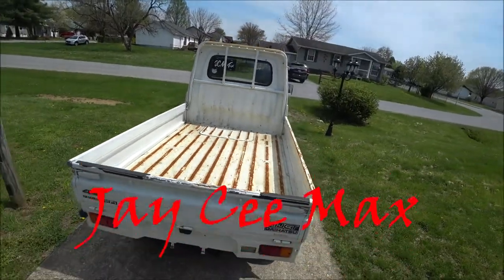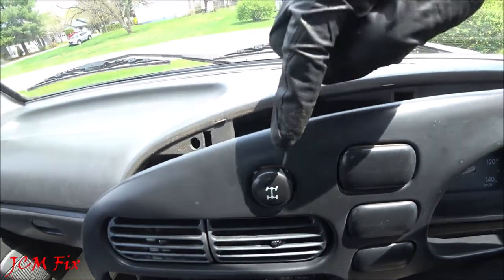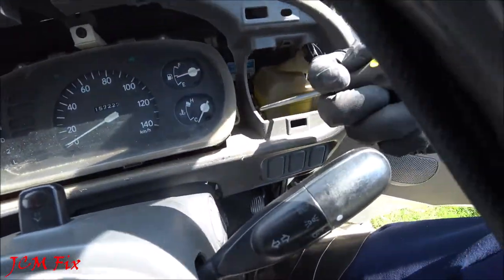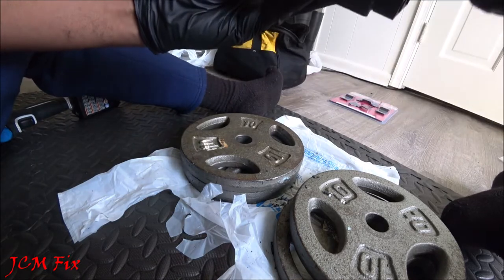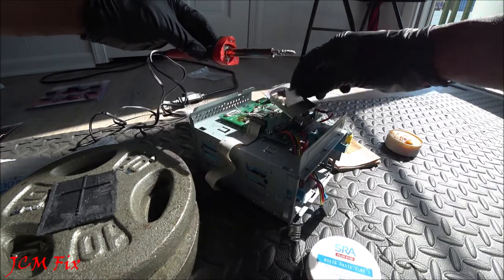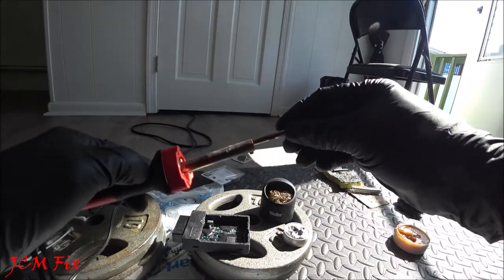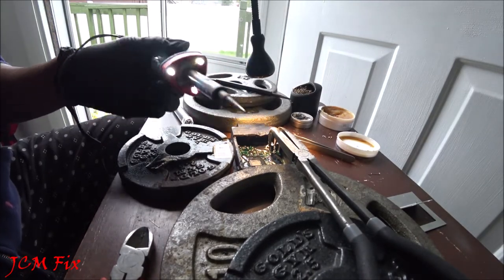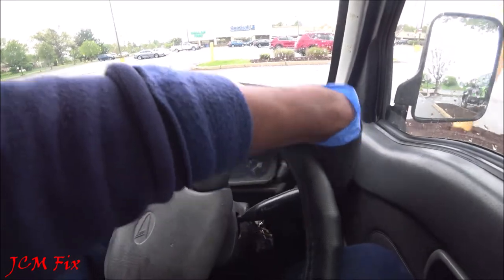Daihatsu Hijet NOT SHIFTING! Automatic "Transmission Control Computer Assembly" Fail-safe Mode FIX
In my automatic transmission 1995 Daihatsu Hijet S110P with 4wd, the PWR button does NOT illuminate. Also the transmission does NOT shift when driven and I am stuck in FAIL-SAFE MODE. There is a transmission computer mounted behind the steering wheel and instrument/gauge cluster. Could this be the reason for my current mini truck failures? Let's take a detailed look on how to get these things working again.

DIY car repair with @JCM Fix.

00:18 Daihatsu Transmission Not Shifting
00:50 Daihatsu Hijet PWR button light test
02:27 Is this Daihatsu a Toyota?
15:10 Removing old burned out electrolytic capacitors from Transmission Control Computer Assembly
23:30 Soldering new electrolytic capacitors Transmission Control Computer Assembly
29:30 Hijet Transmission Control Computer Assembly test run
⬇️ Car Model Shown: 1995 Daihatsu Hijet S110P EFI (EF-ES) (Automatic, Fuel Injected, 4X4)
Location: USA
⬇️The parts that were shown/mentioned in this video (# CommissionsEarned):
1. in Line 150PCS Electrolytic Capacitor Kit- 50V 1uF to 2200uF:
2. Weller SP40NKUS 40-Watts Soldering Iron Kit
3. Weller Soldering Accessory Kit - WCACCK2
4. Thermaltronics TMT-TC-2 Lead Free Tip Tinner (20g) in 0.8oz:

⬇️ JCM Fix's Top DIY Tools used (# CommissionsEarned):
1. MAXPOWER 11-Piece 1/4" Metric Ratcheting Socket Wrench Set (5-14 mm):
2. Bosch StarlockPlus Oscillating Multi-Tool Kit and Snap-In Blade Attachment:
3. Performance Tool W1046 11-Inch Long Reach 90-Degree Bent Long Nose Pliers:
4. Astro 4505 5-Piece Trim, Fastener and Molding Remover Set:

JCM Fix is a participant in the Amazon Services LLC Associates Program.
@FordTechMakuloco @Autoblog   @4DIYers  @Donut Media     @Repair Geek @HOWSTUFFINMYCARWORKS @Eco Belkin  @1A Auto: Repair Tips & Secrets Only Mechanics Know @EricTheCarGuy
atrai transmission not shifting 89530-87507 Daihatsu Hijet Transmission Control Computer Assembly Japan JDM daihatsu hijet modified daihatsu hijet 4x4 daihatsu hijet van daihatsu hijet off road daihatsu hijet 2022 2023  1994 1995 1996 daihatsu hijet camper daihatsu hijet truck daihatsu hijet engine DEG95DH daihatsu hijet cargo daihatsu hijet jumbo MrJPolito daihatsu hijet deck van daihatsu hijet carburetor adjustment daihatsu hijet top speed import seaport daihatsu hijet automatic transmission daihatsu hijet automatic transmission oil s110p daihatsu hijet s110p carburetor adjustment daihatsu hijet s110p specs daihatsu hijet s110p repair manual Way before the fame Four Sons Off-Road Inc. Living This Life reduced power limp home mode failsafe
- How To Know If Your Car Is In Limp Mode. How to fix it!
- Car in Limp Mode ?? TRY THIS FIRST ! Trade Secret, Easy Fix
- Daihatsu Move PWR Button explained in URDU
- Hijet S110P transmission PT1
- SYMPTOMS OF A BAD TRANSMISSION SHIFT SOLENOID
- THIS IS WHY TRANSMISSION CANNOT SHIFT OR IS STUCK IN GEAR